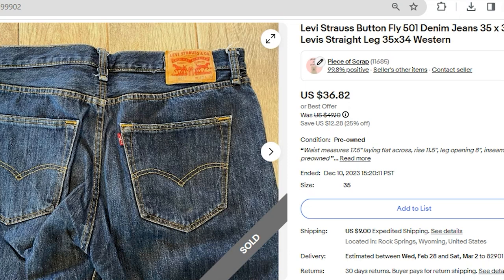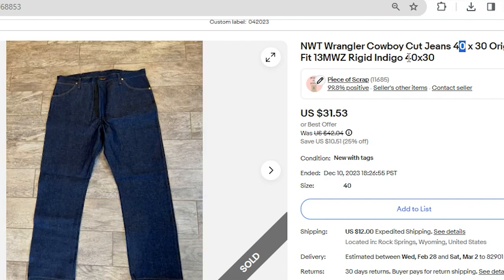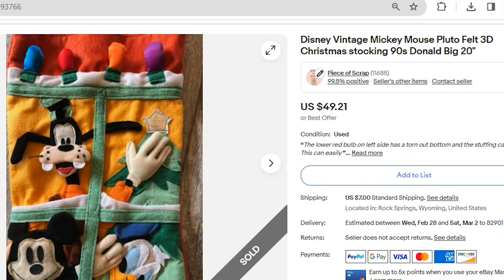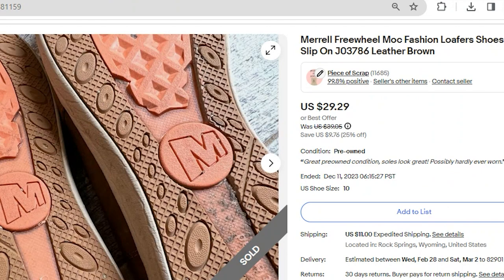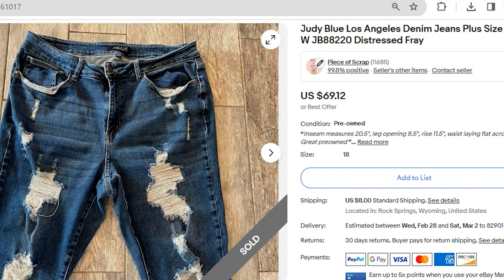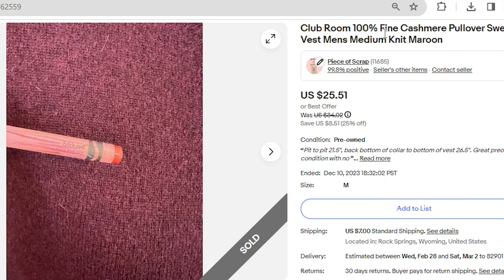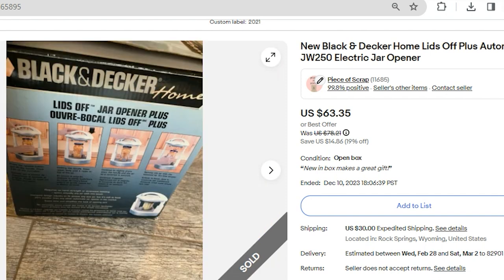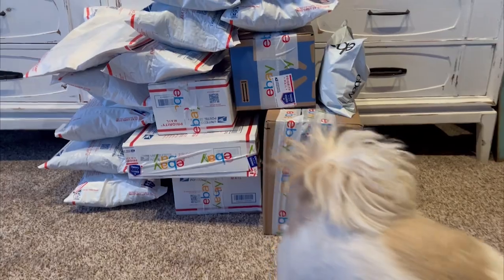Things Like This Are Selling on eBay Right Now reseller What Sold Today!